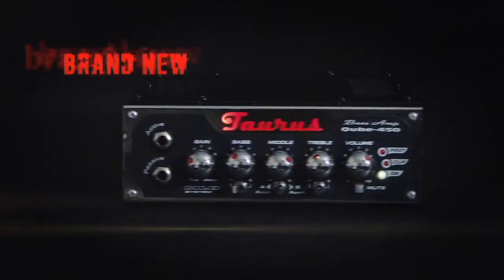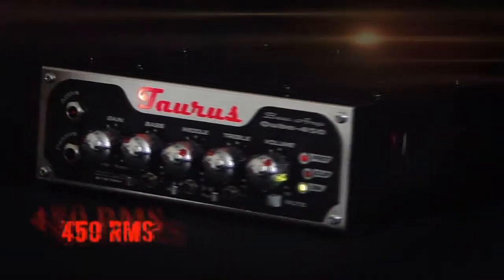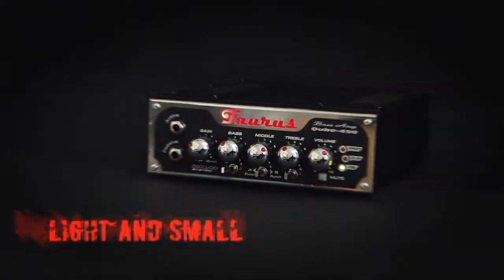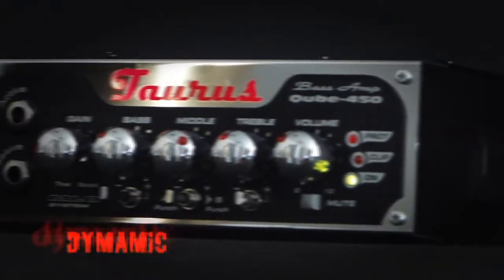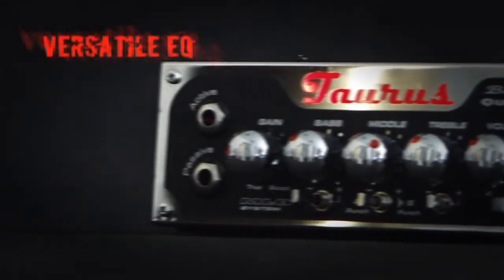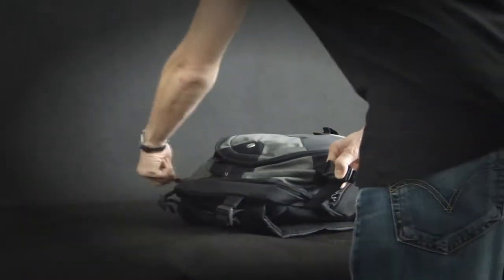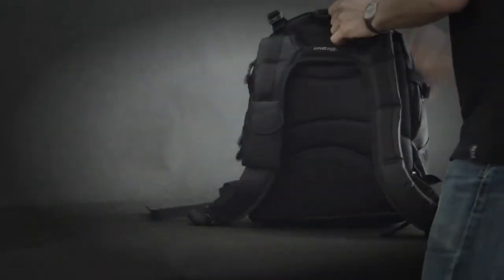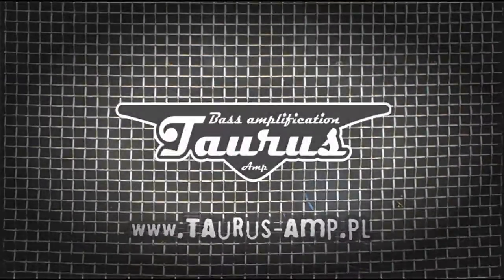Taurus QUBE-450 Bass Amplifier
Taurus Qube - 450 bass head is the smallest and the lightest bass amplifier in Taurus's amps line. The compact size of the head was attained by applying the newest, most advanced technology.The SMPS (Switch Mode Power Supply) power supply and Class D power amplifier in conjuction with classic analog pre-amp provide great efficency, power, dynamic and sound selectivity . As all Taurus amps, the Qube - 450 is very easy to operate.The MLO system equalization control in which the Qube is equipped with, achieves easy and intuitive tailored sound using only bass and treble potentiometers.This sound correction simplifies finding the right tone colour of an instrument.